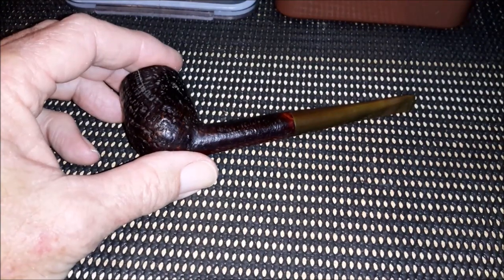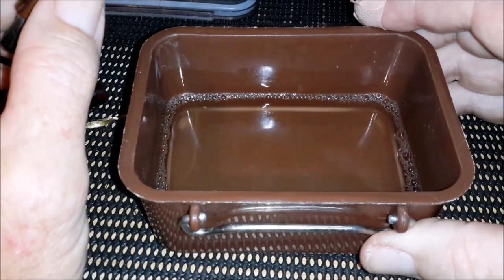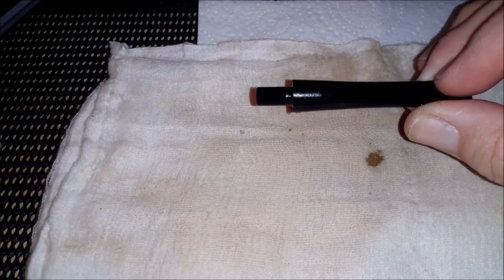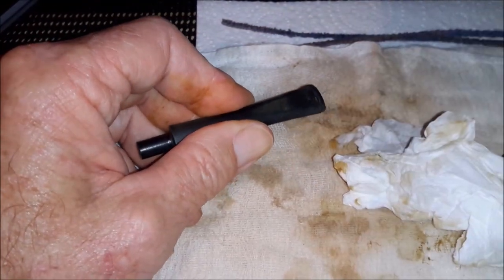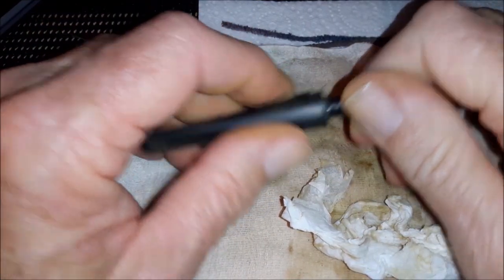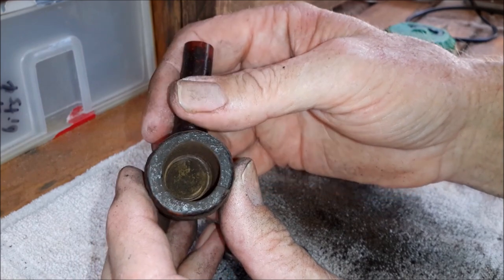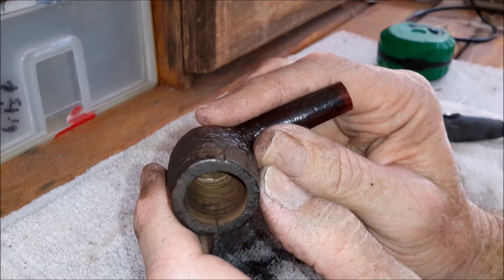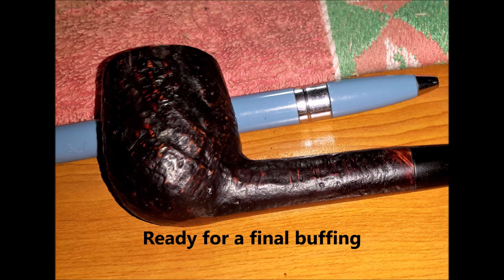Refurbishing an old Captain Black Pipe.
This turned out to be a really nice old pipe. I go through the steps I take to get it close to what it used to look like.